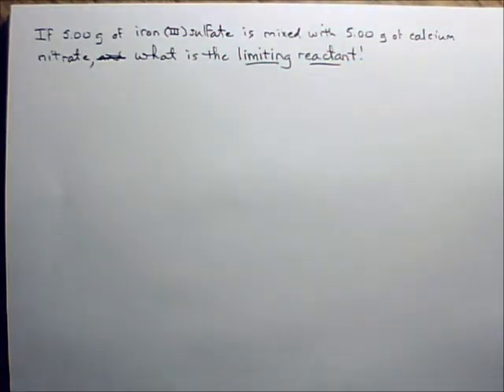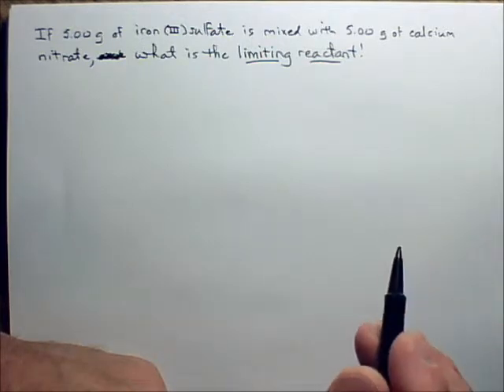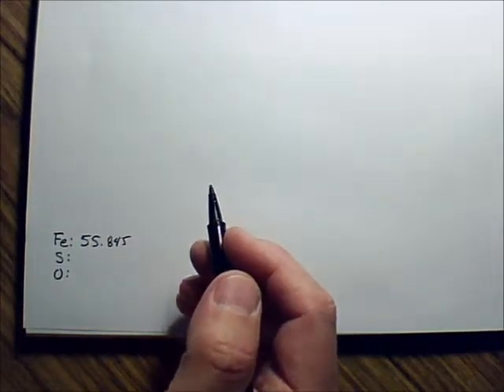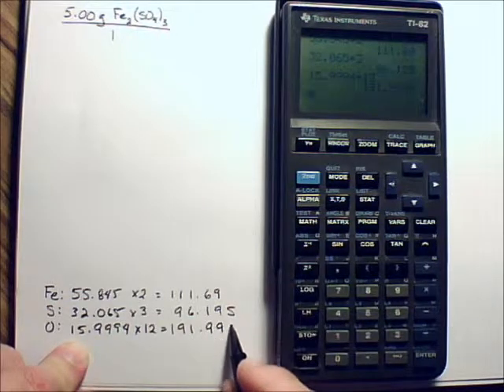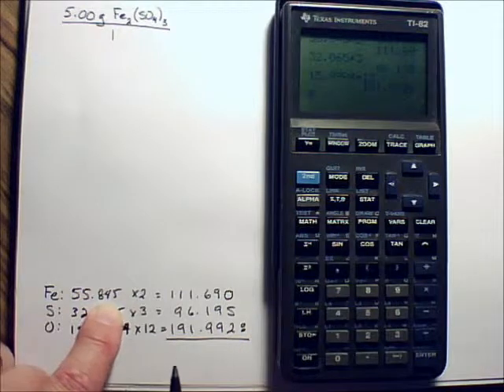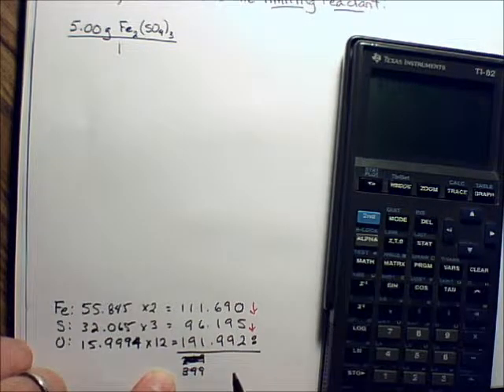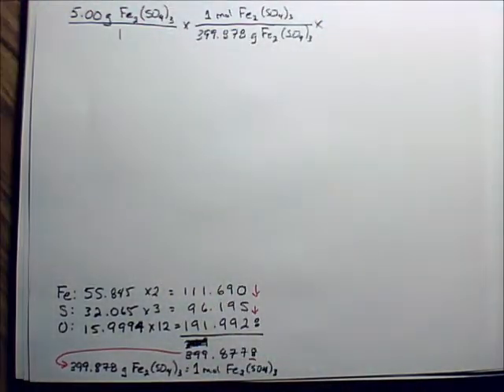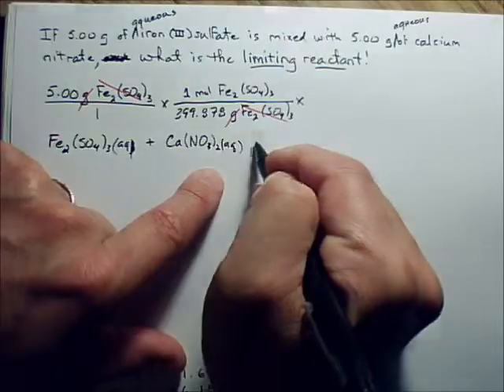Unit6_LR_Pt1A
Intro to determining the limiting reactant in a chemical reaction.